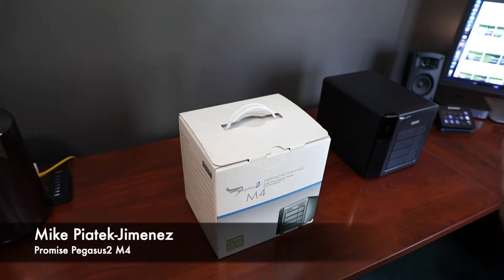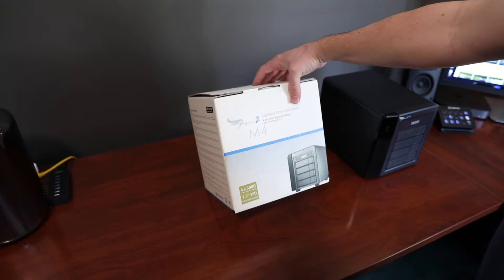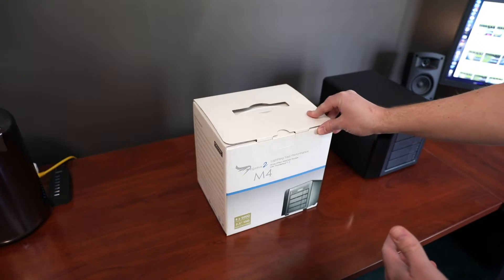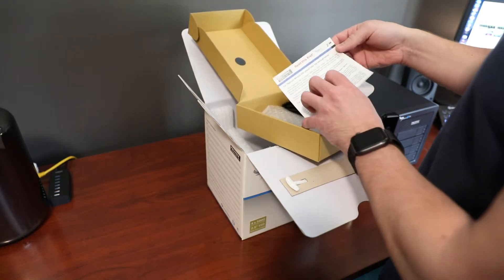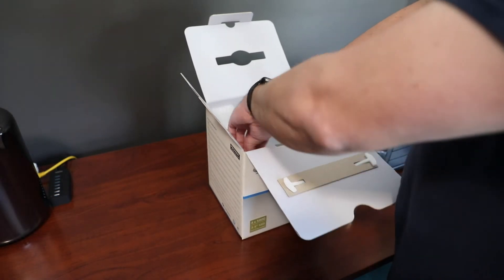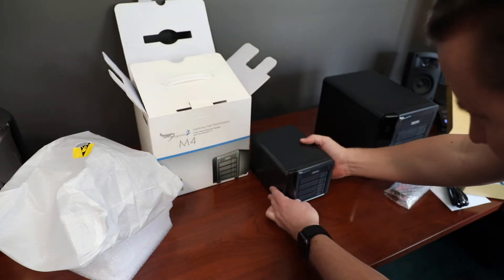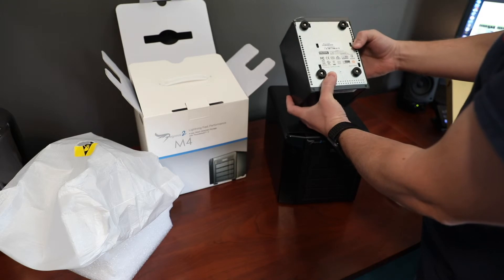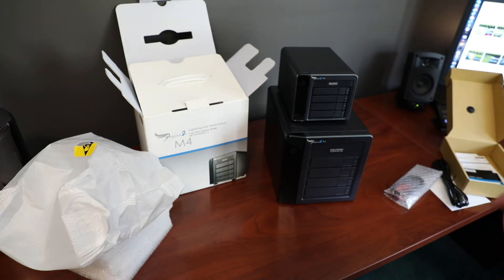Pegasus2 M4 Unboxing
I picked up this Promise Technology Pegasus2 M4 so I could add redundancy to my desktop SSD RAID.  Here's an unboxing video and size comparison to the Pegasus2 R4.